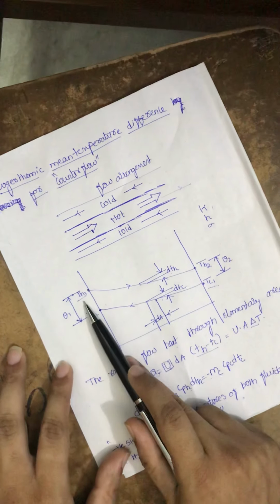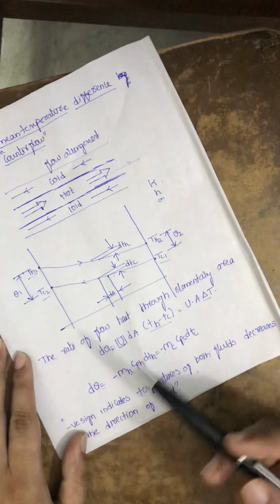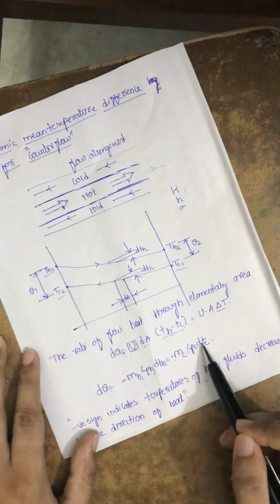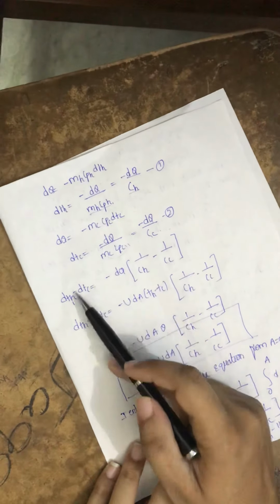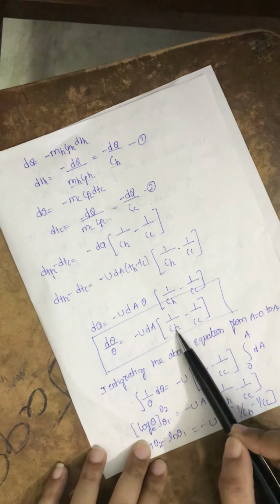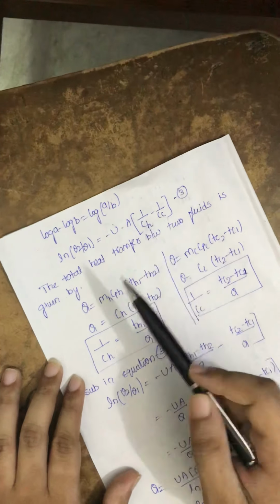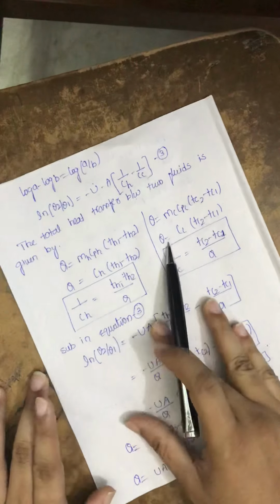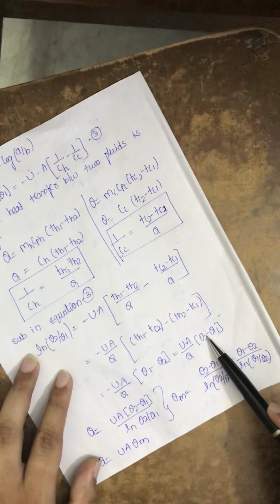HEAT EXCHANGER , LMTD ( COUNTER FLOW)